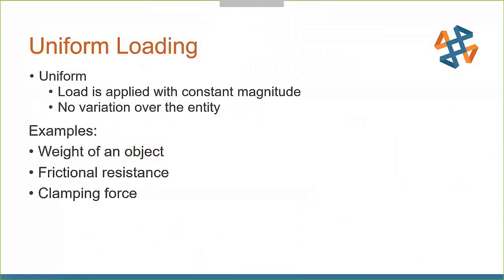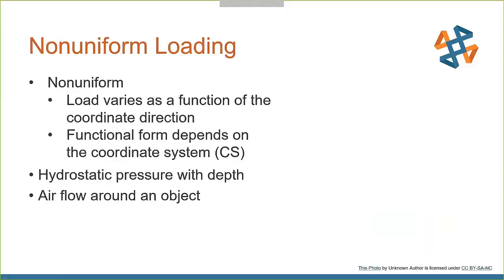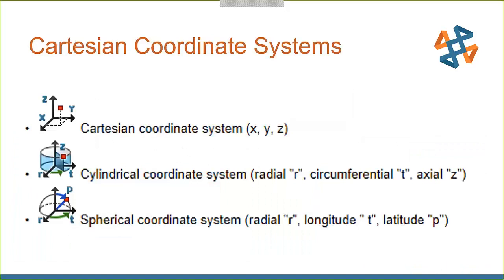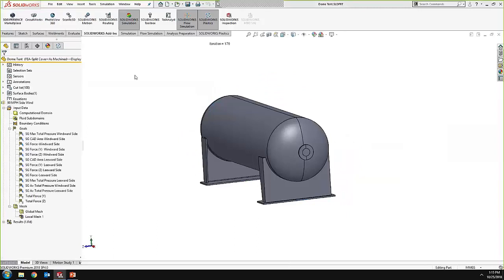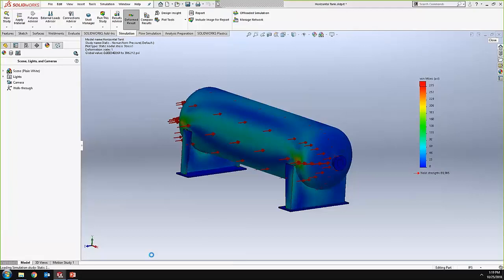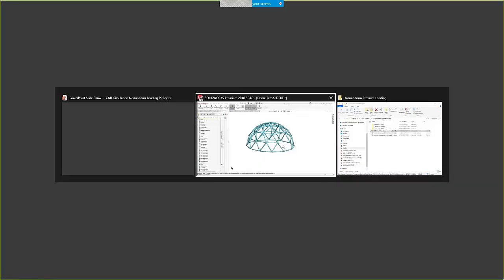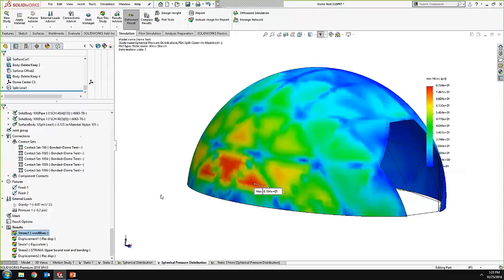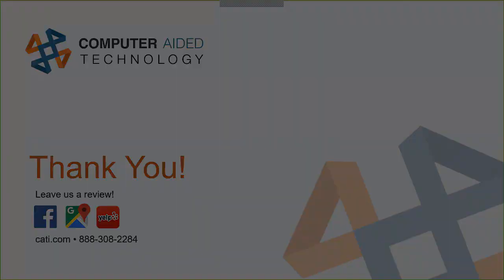Nonuniform Force/Pressure-Loading Setup in SOLIDWORKS Simulation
Hosted 10/25/18 by Ketul Patel.